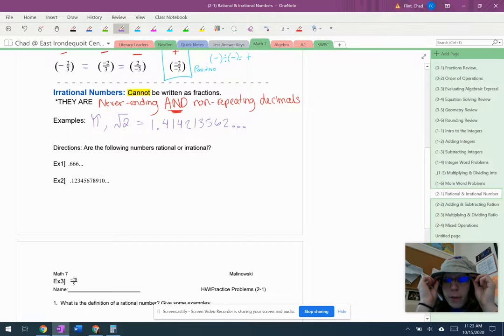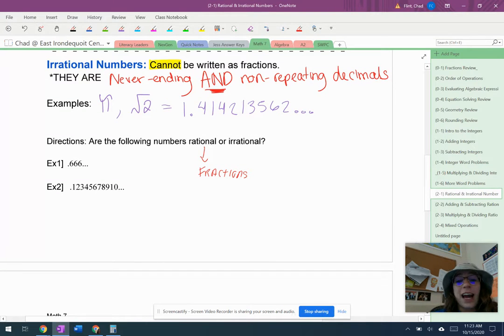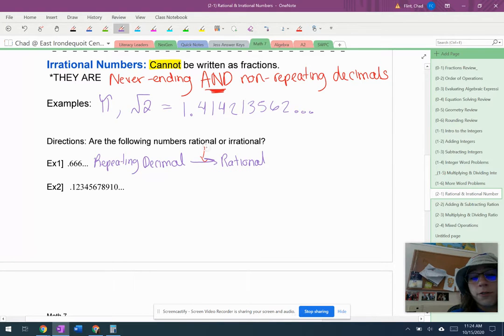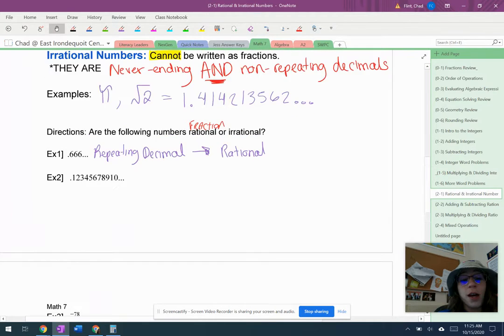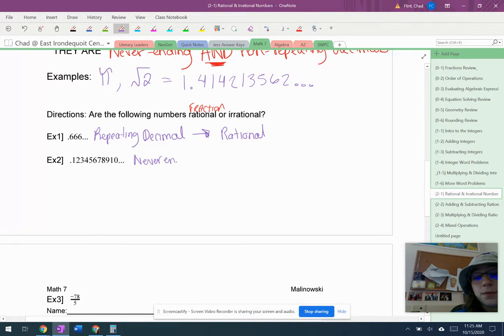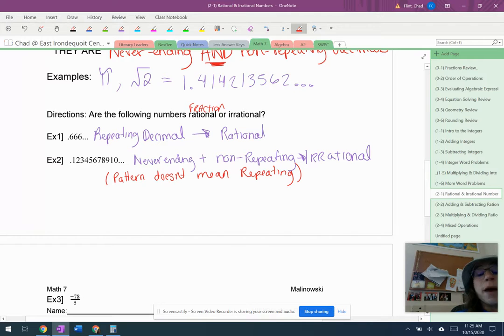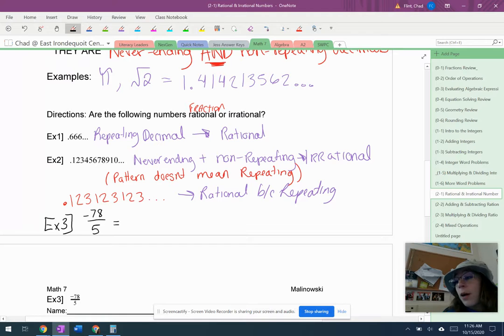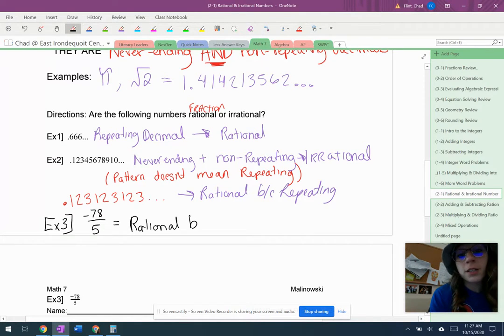M7 Notes (2-1) Examples (c)